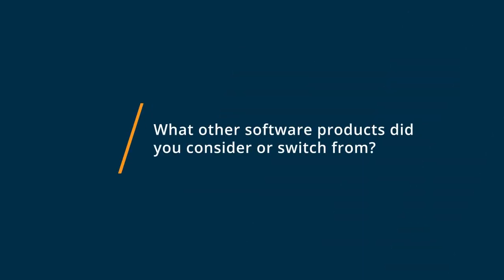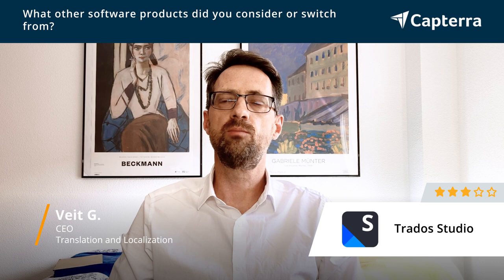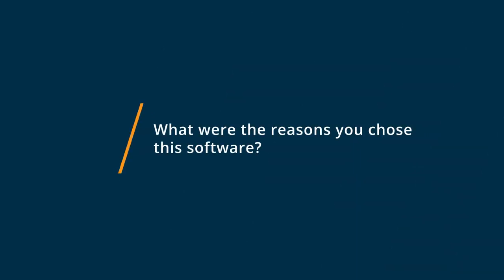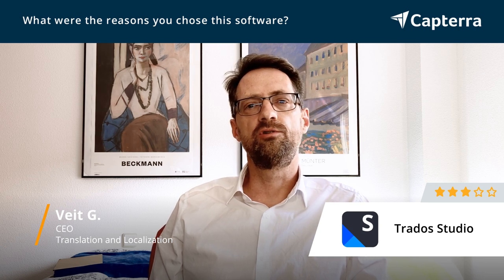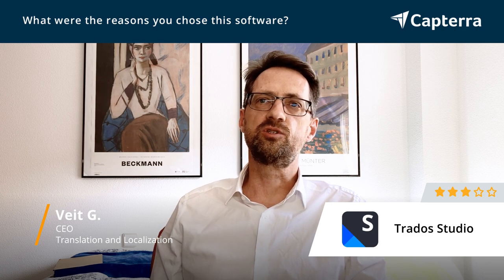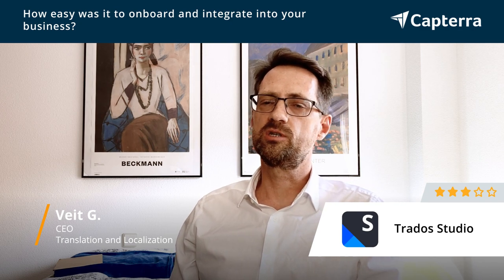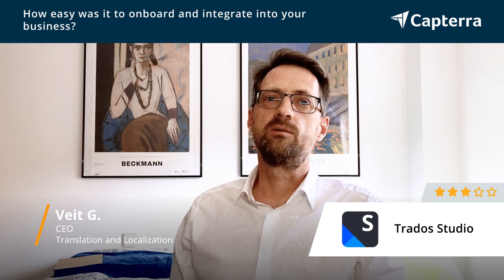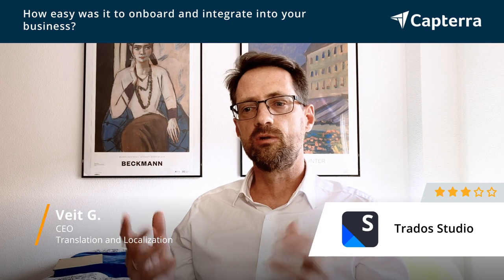Trados Studio Review: From work horse to elephant, from elephant to dinosaur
"💡📘 Interested in Trados Studio? Browse Trados Studio reviews, pricing and compare with popular alternatives

Trados Studio Review 2023.

Provides terminology management, translation memory, machine translation, auto-correct and auto-suggest functionality, and more..

SDL Trados Studio is the leading translation software for language professionals who want to translate and review projects, use terminology and get the most out of machine translation in one simple desktop application.

0:00 Intro
0:13 What other software products did you consider or switch from?
0:39 What were the reasons you chose Trados Studio?
1:21 How easy was it to onboard and integrate Trados Studio into your business?
2:00 What recommendations do you have for others considering Trados Studio?"